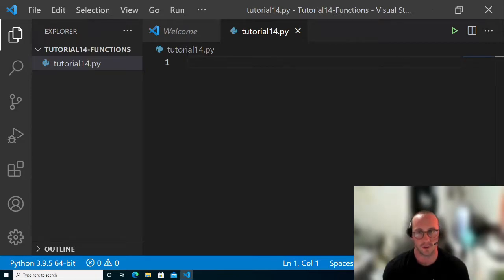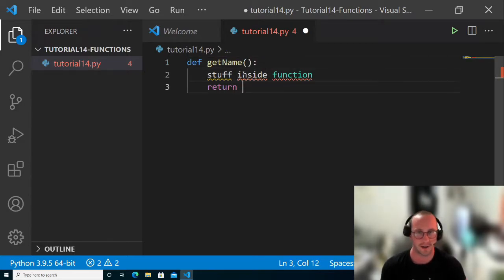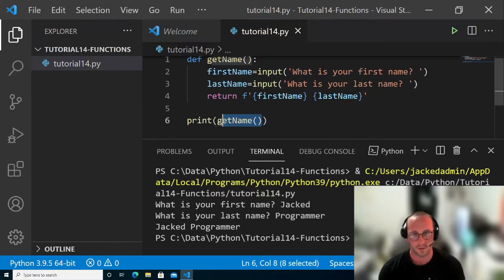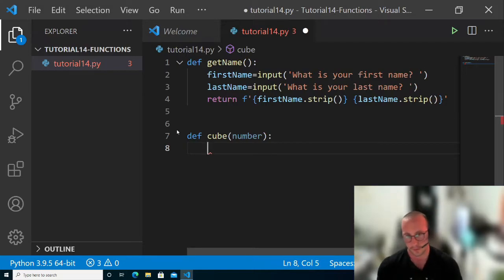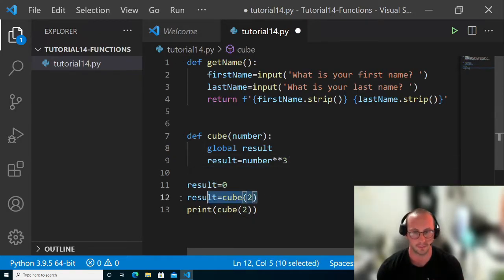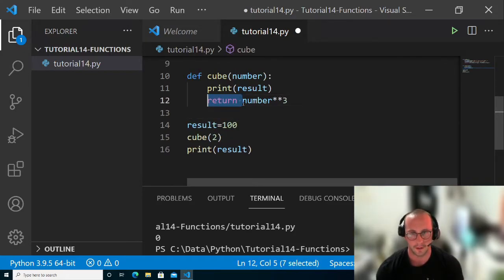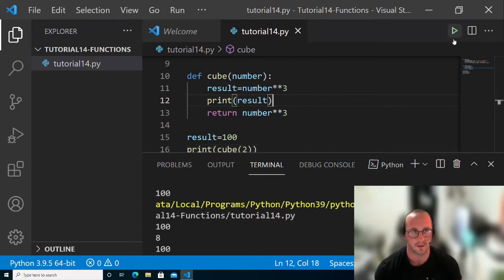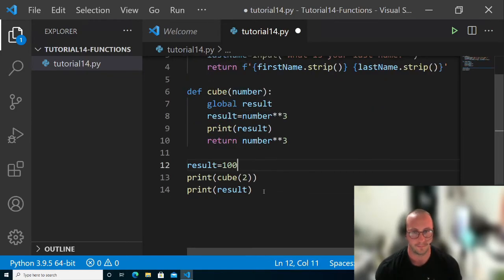Python Programming for Beginners Tutorial 14 : Functions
Learn about functions and local and global variables in python programming. In this video I go over how to create functions in python and also the differences between local and global variables. I will show you how you can edit global variables inside a function, some best practices and some use cases for when to use functions.

Python
Variables
Functions
Programming
JackedProgrammer
VSCode
Coding